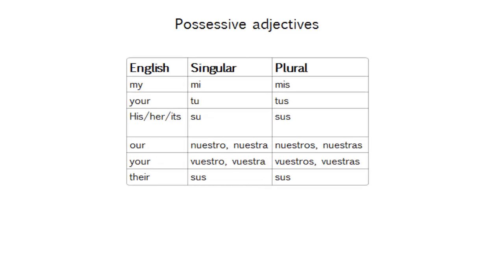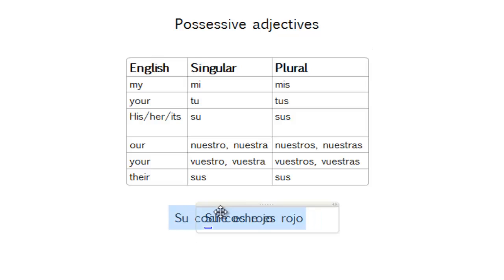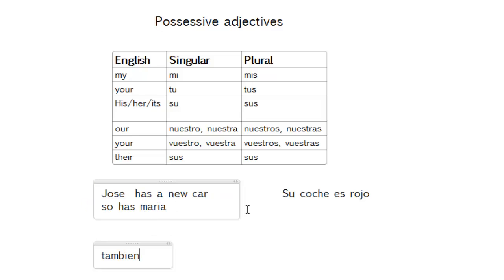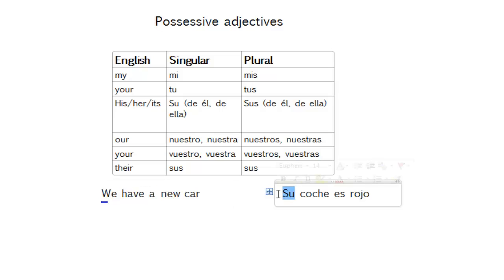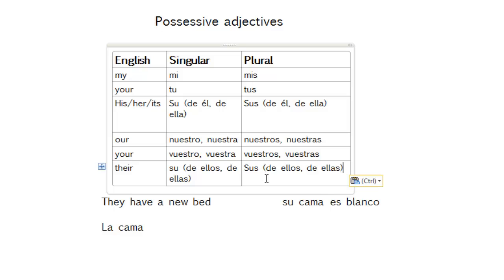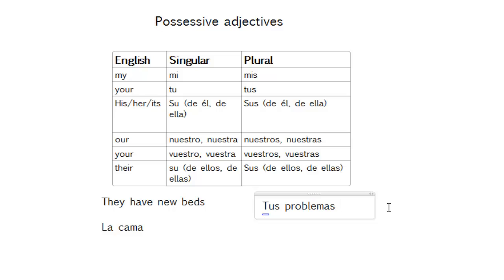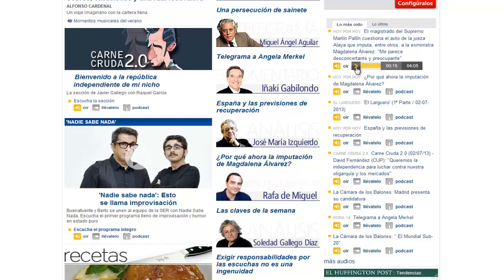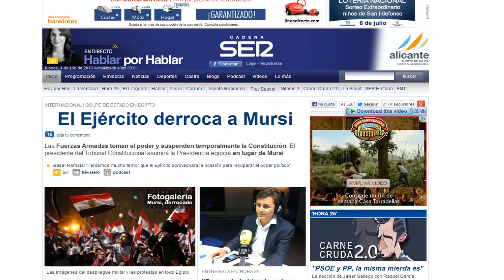Crafty Learns...Spanish - #14 Possessive Adjectives and Some Advice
Here we take a look at possessive adjectives in Spanish and how int follows along the nature of agreement we have seen in the last few videos...also a little advice I have found useful